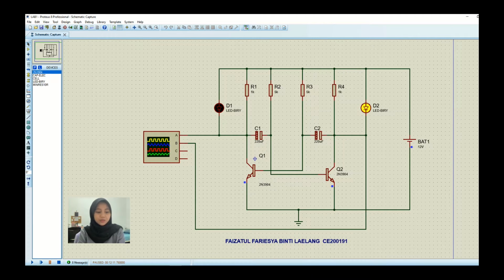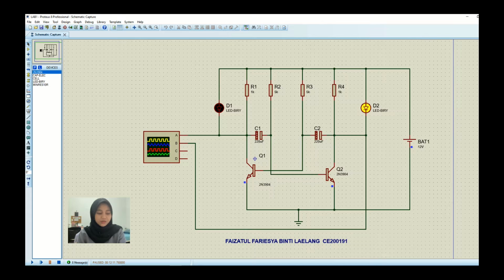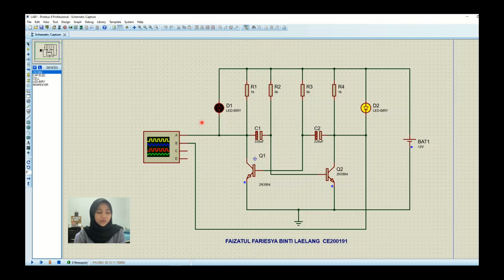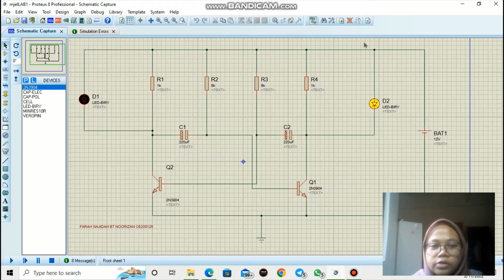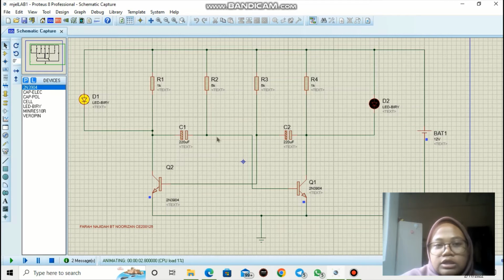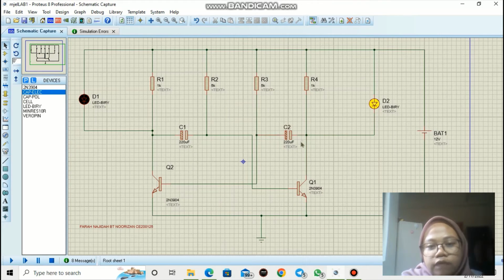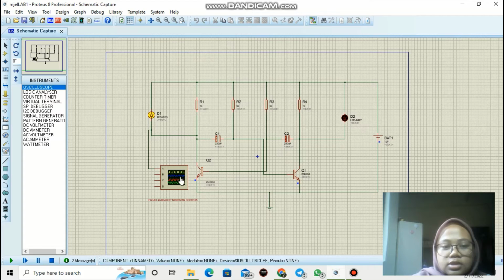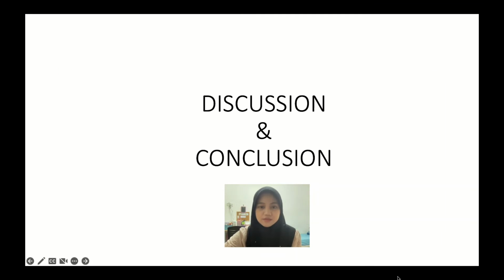BEJ30701- LAB1 MJEL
1. FAIZATUL FARIESYA BINTI LAELANG CE200191
2. FARAH NAJIDAH BINTI NOORIZAN CE200125